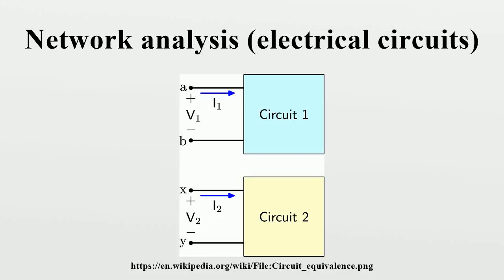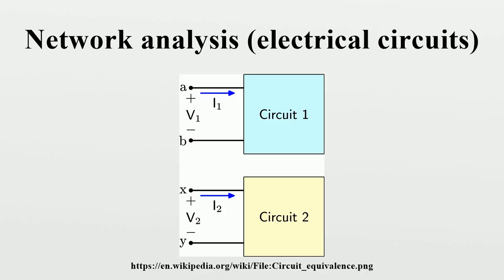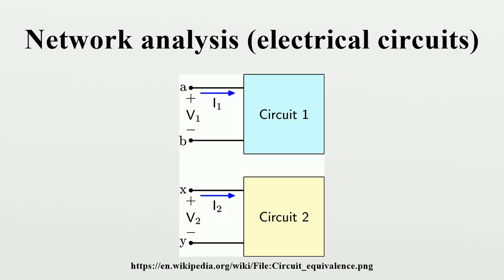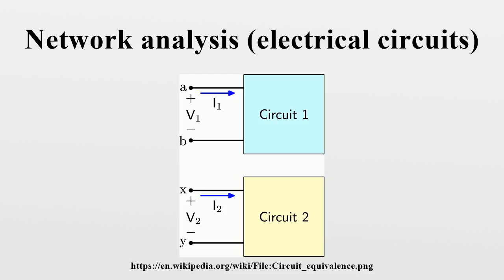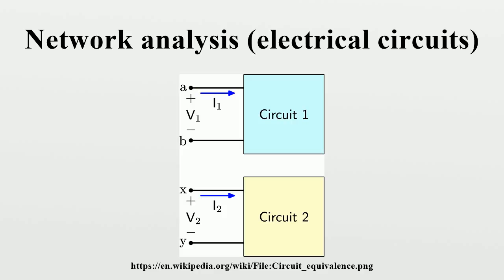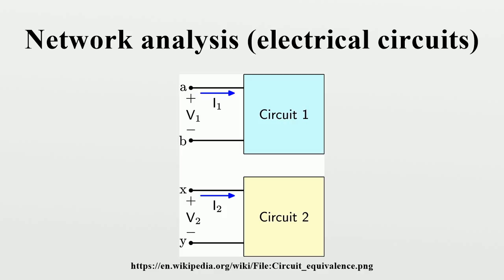Network analysis (electrical circuits)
A network, in the context of electronics, is a collection of interconnected components.Network analysis is the process of finding the voltages across, and the currents through, every component in the network.

Image-Copyright-Info
Image-Copyright-Info